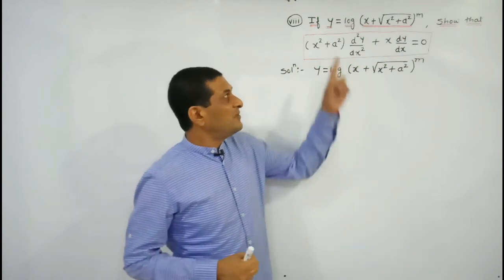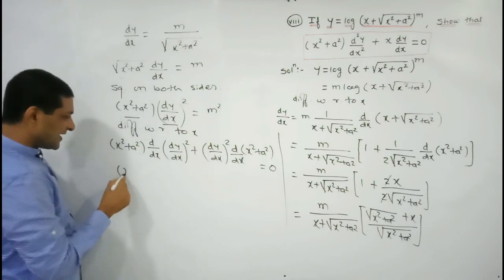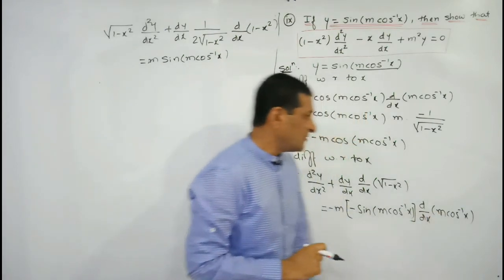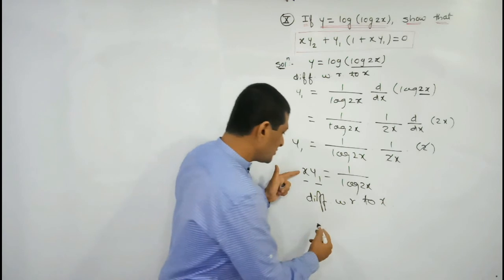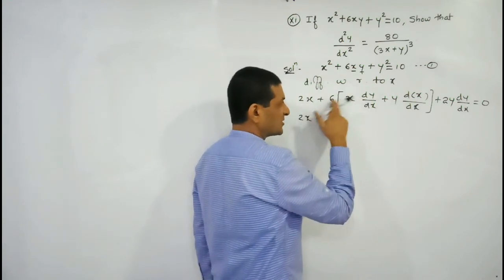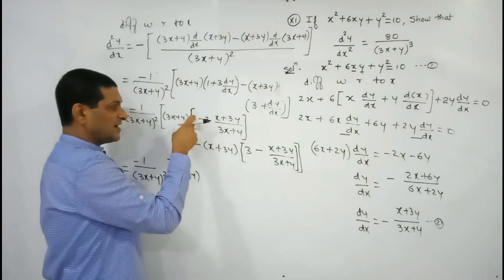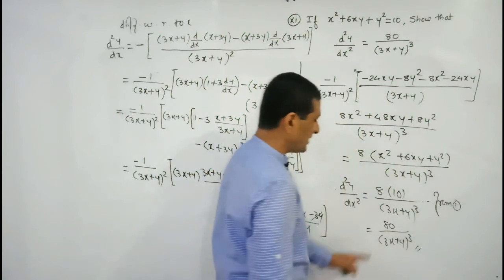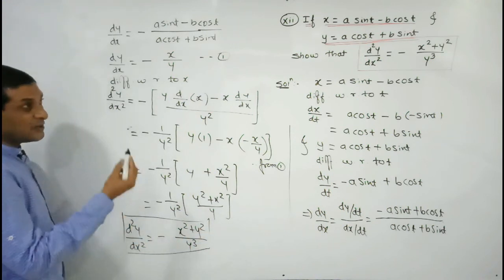Differentiation Part 31 | Exercise 1.5 Q(8-12) | Class 12th Maths | Maharashtra Board | Samit Sir